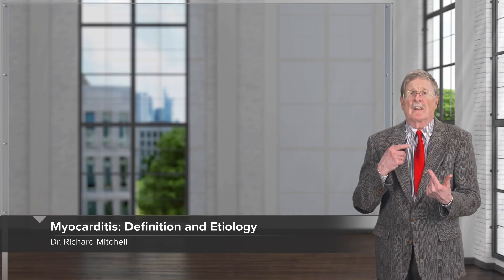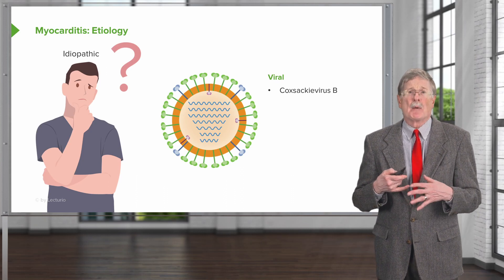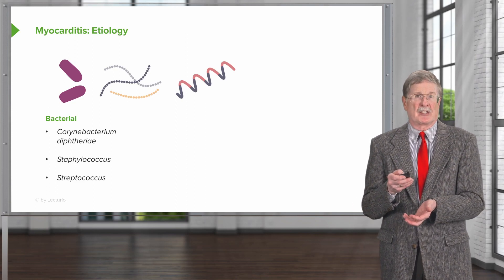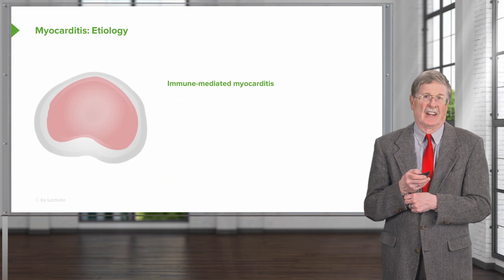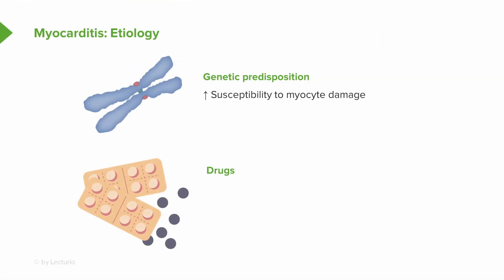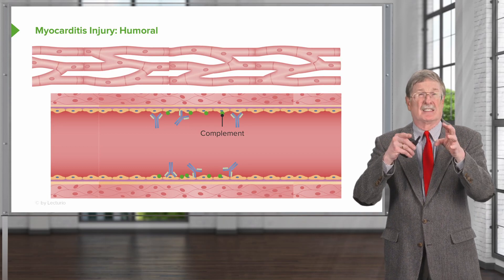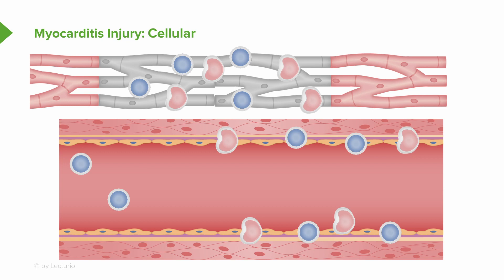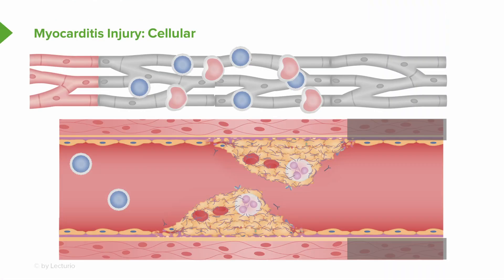What is Myocarditis and What Causes It?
► THIS VIDEO will give you a definition of Myocarditis. After this video you'll know about the etiological agents that can cause myocarditisan.

► THE PROF:
Dr. Richard N. Mitchell is the Lawrence J. Henderson Professor of Pathology and Health Sciences and Technology, at Harvard Medical School in Massachusetts, USA. He obtained his PhD in Cell Biology and Immunology from Rockefeller University in 1980, and his MD from Harvard Medical School in 1984. Currently, he is Program Director of the Health Sciences and Technology Education and Curriculum at Harvard Medical School. Due to his achievements, he earned the ASIP Robbins Distinguished Educator Award in 2013.